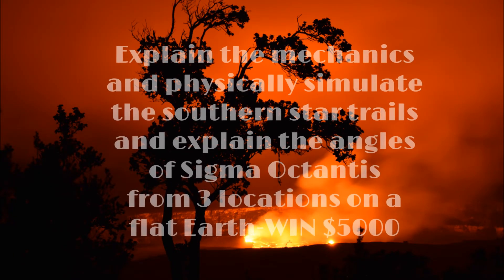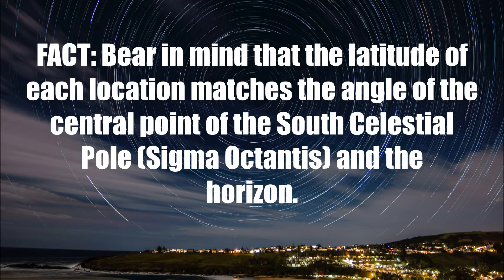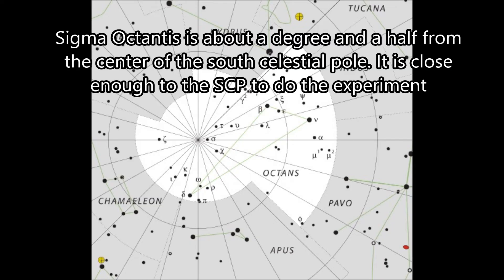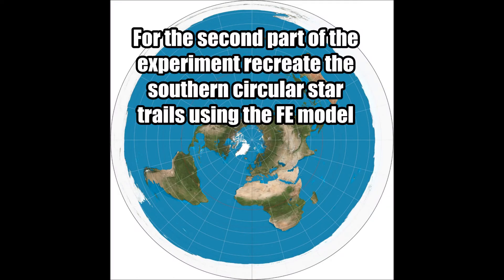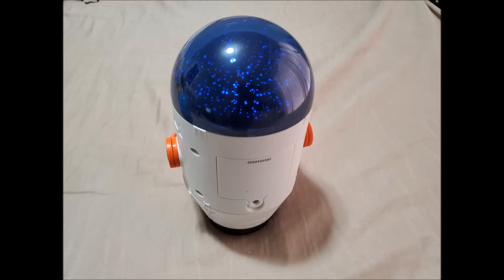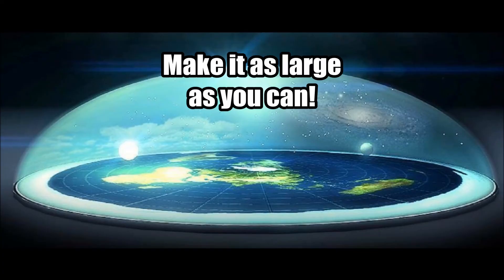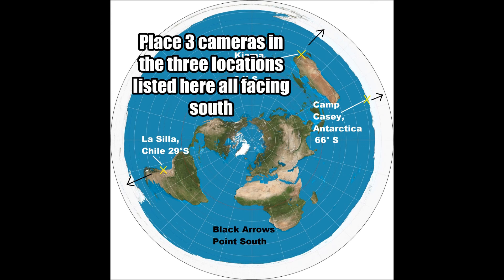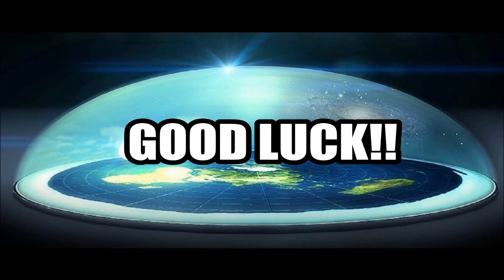#4-$5000 Flat Earth Southern Circular Star Trail Challenge!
Simulate, recreate and explain the mechanics of southern circular concentric star trails and their corresponding angles from three different locations on a physical Flat Earth Model and win $5000. See video for details.